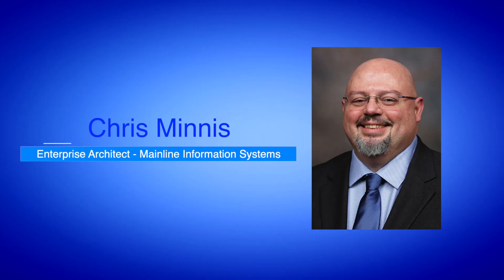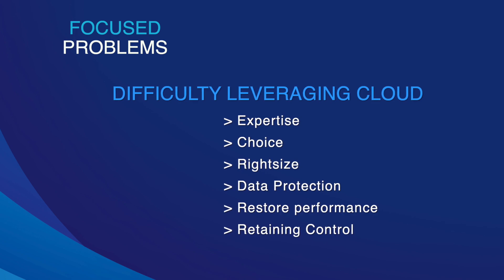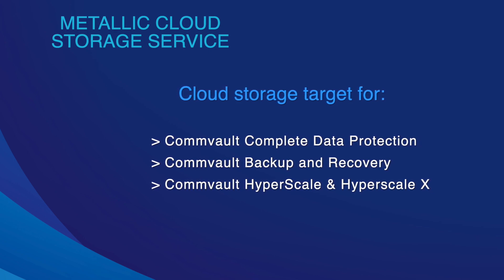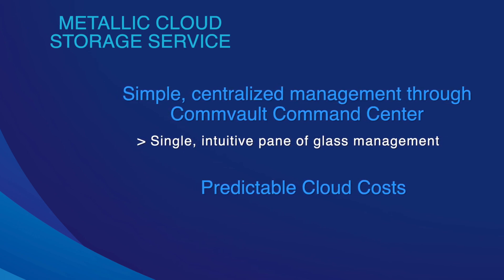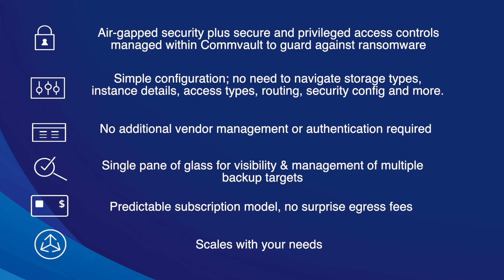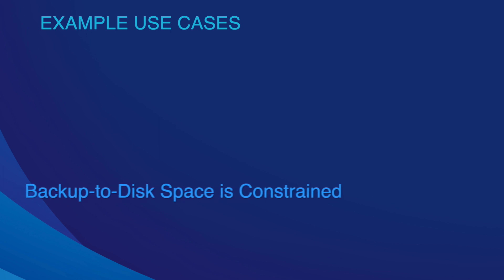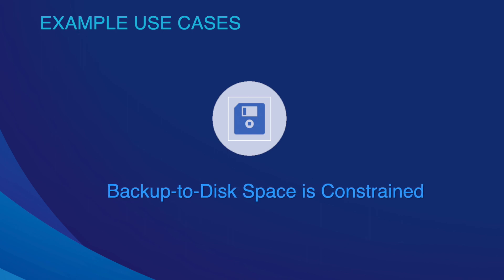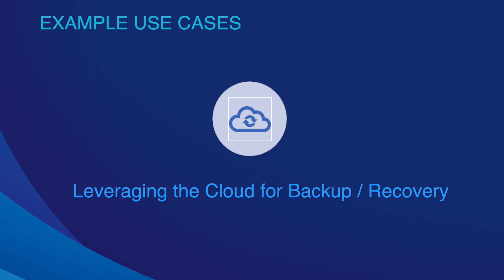Metallic Cloud Storage Service, a Commvault venture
Quickly adopt secure, scalable, fully-managed cloud storage, right from the Commvault Command Center.

Cloud storage target for:
Commvault Complete Data Protection
Commvault Backup and Recovery
Commvault HyperScale and HyperScale X